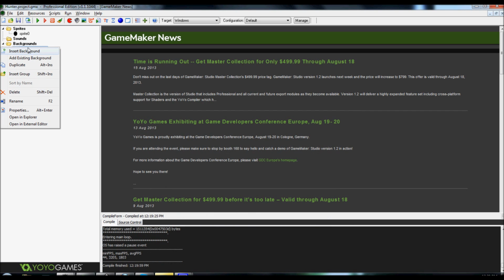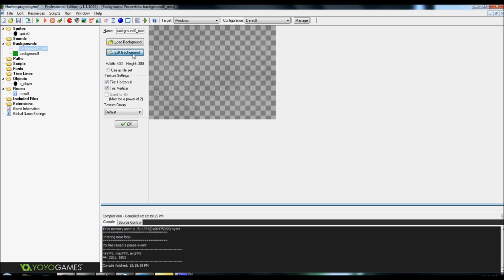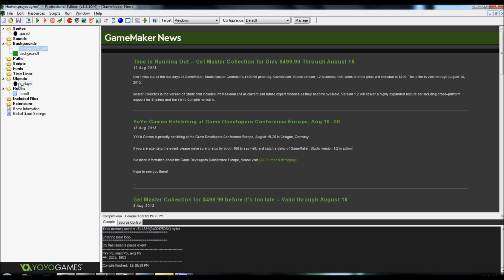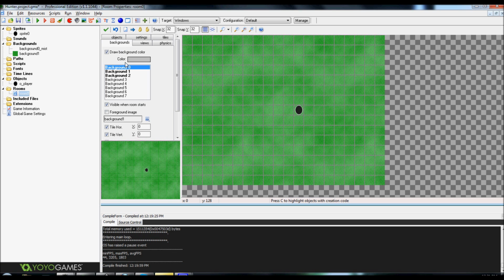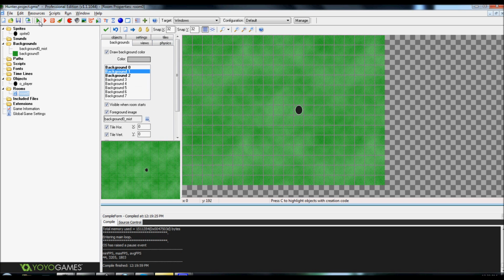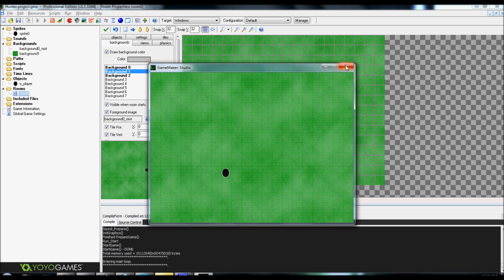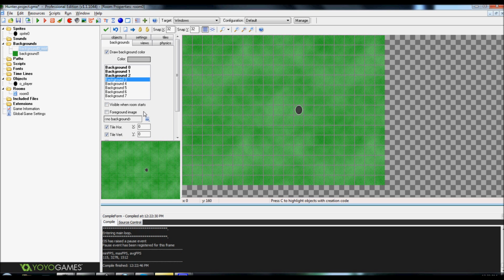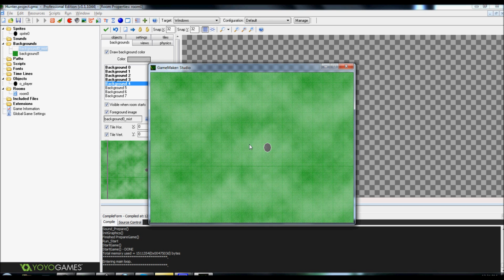Game Maker Studio Platformer Mist Fog Sliding Effect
In this tutorial I will show you how to add some effects to your game to give them more detail. Very simple and easy to follow.